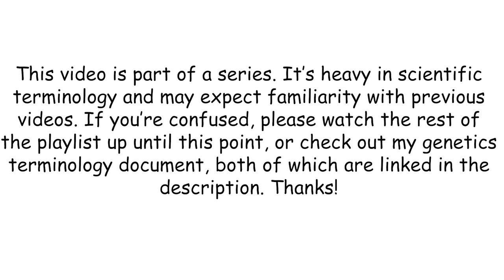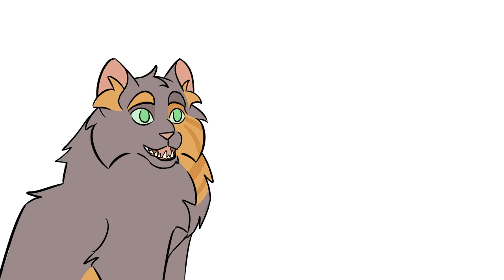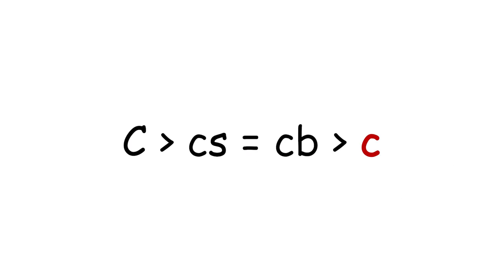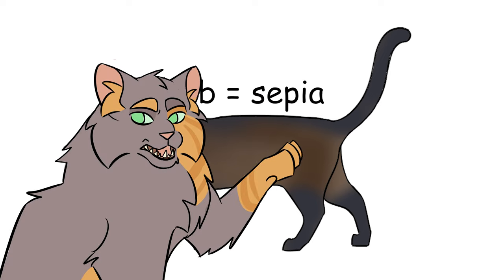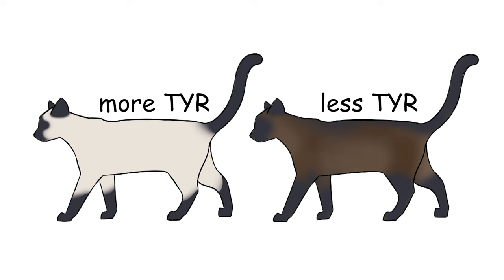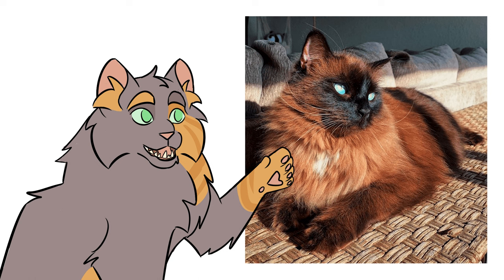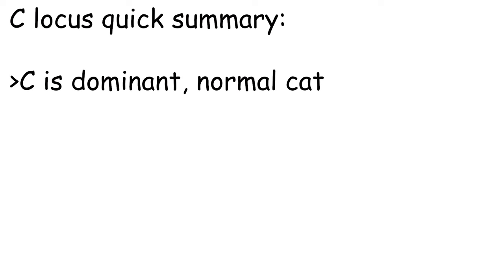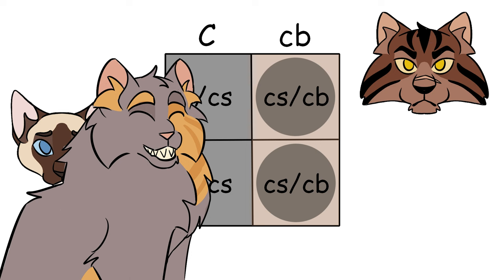Cat Genetics for Writers & Artists part 7: Albino & Colorpoint [CC]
EDIT: Another person has kindly corrected me! The articles I was able to find don't go into specifics, but given tyrosinase's typical mechanisms, it seems I got Siamese/Sepia backwards in terms of tyrosinase action levels - Sepia has the more functional tyrosinase & Siamese has less. Please read pinned comment if you want a more detailed summary.

Comic sans is used to aid viewers w/Dyslexia, since this video is particularly text- & letter-heavy.

00:00 - intro
00:16 - The C Locus
00:44 - Albino/Complete Albino
01:58 - Colorpoints
4:34 - Colorpoint Interactions
5:12 - Summary
5:47 - Practice Squares